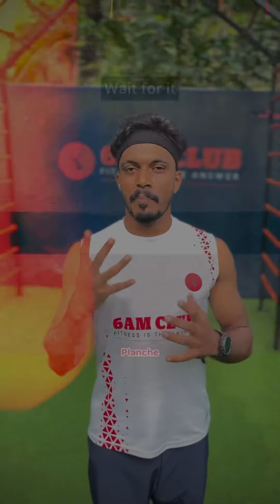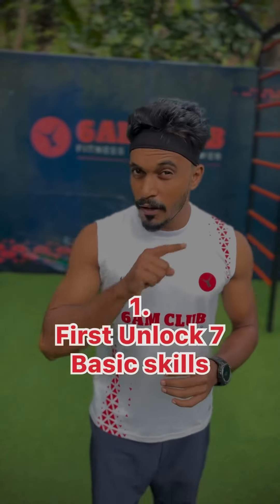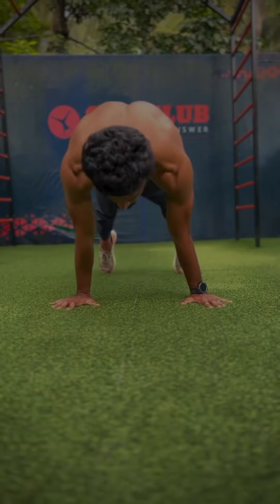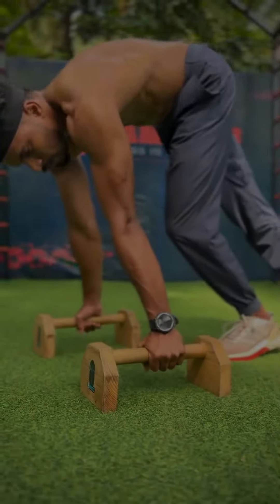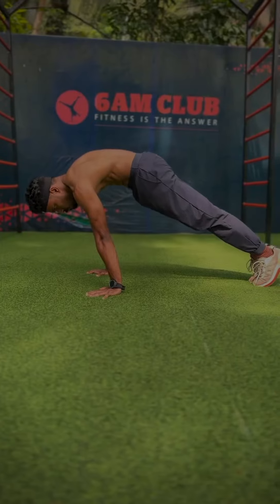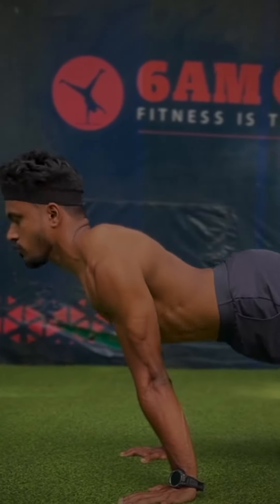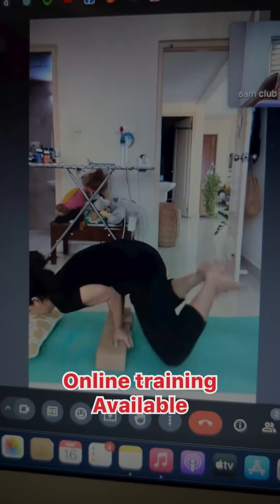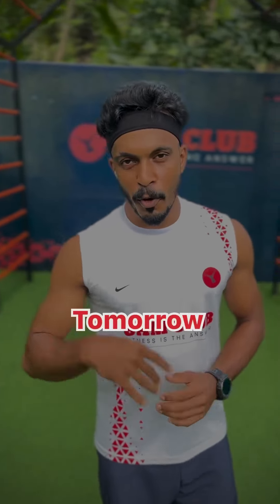Planche Malayalam Tutorial 🔥😍 Calisthenics Skills Home workout series Day 19/ 99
*CALISTHENICS WORKOUT SCHEDULE*

🔥50% LIMITED ⏰ OFFER 🔥 if you join now

✅*Today Only ₹499/-*
Download fast 🏃…

ഡീറ്റെയിൽസ് എല്ലാം ലിങ്കിൽ കൊടുത്തിട്ടുണ്ട്
ഡീറ്റൈൽ  വീഡിയോയും കൊടുത്തിട്ടുണ്ട്

(No monthly renewal needed
ഓരോ മാസവും ഫീസ് അടക്കേണ്ടതില്ല, ഇപ്പൊ ഒറ്റത്തവണ purchase ചെയ്‌താൽ  ലിഫ്റ്റിമേ നിങ്ങൾക്ക് ഫ്രീയായി ഉപയോഗിക്കാം ✅)